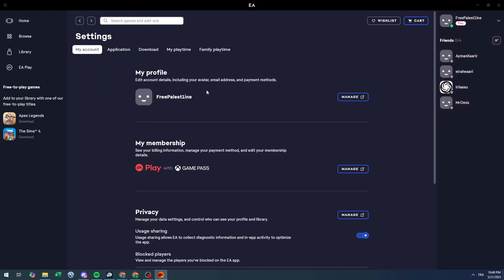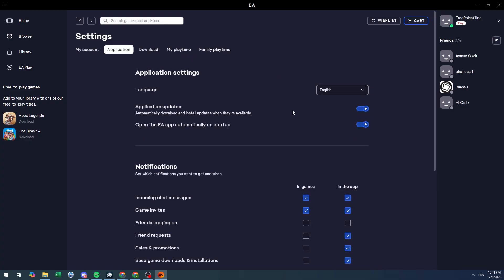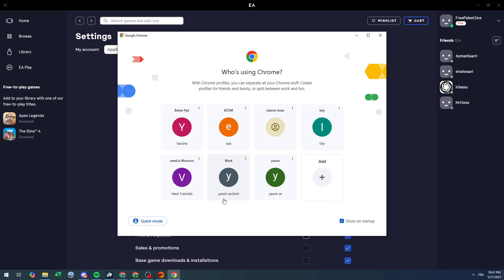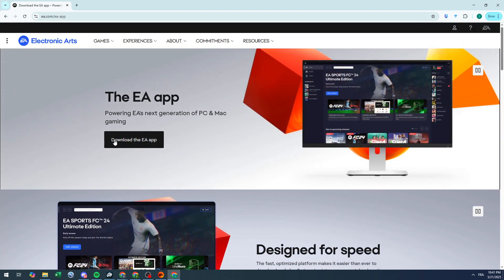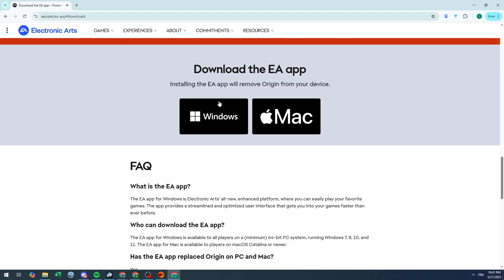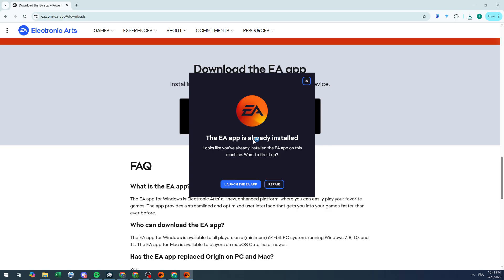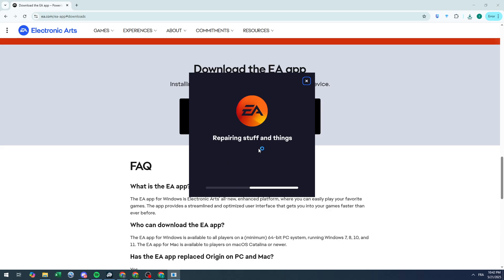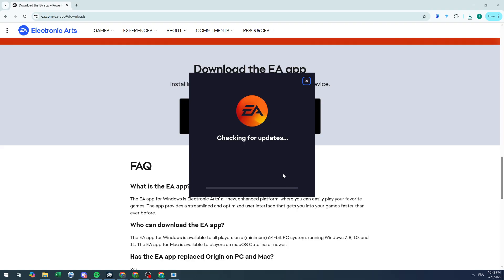How To Repair Game in EA App Tutorial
Today we talk about repair game in ea app,ea app,ea app not opening,ea